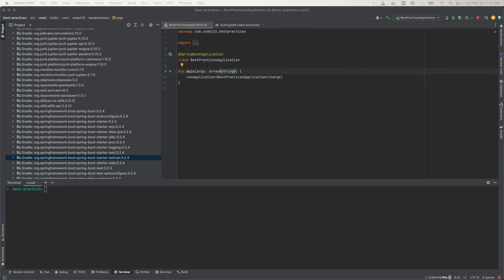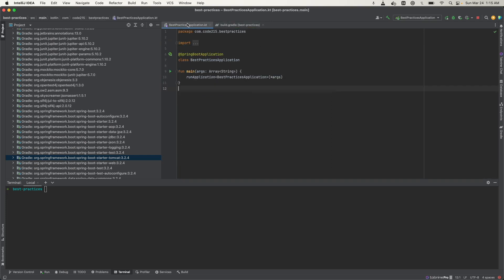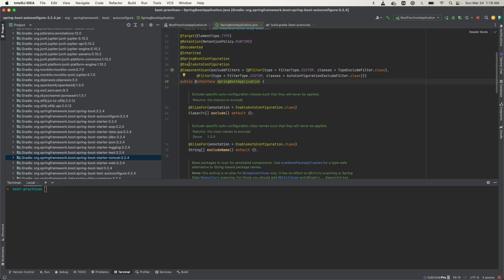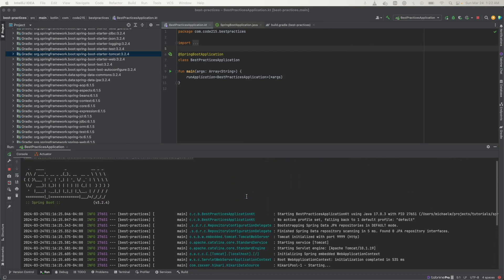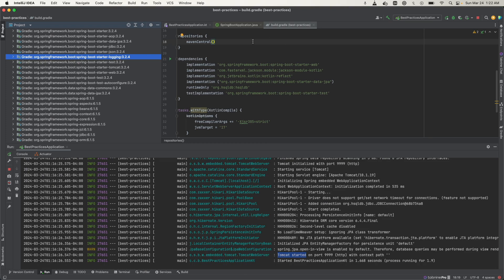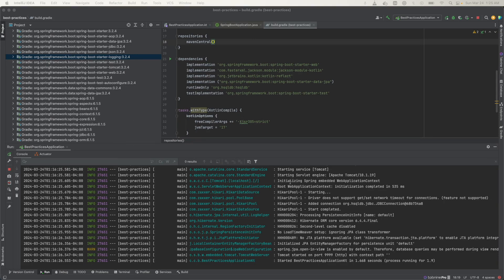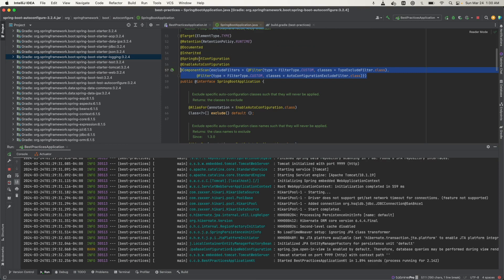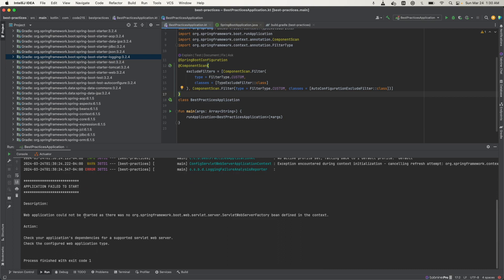Spring Boot: Every Developer MUST Be Familiar With This Concept!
Spring Boot abstracts away a lot of its functionality and things "just work" out-of-the-box. Why is that? This video explains this key Spring Boot feature.